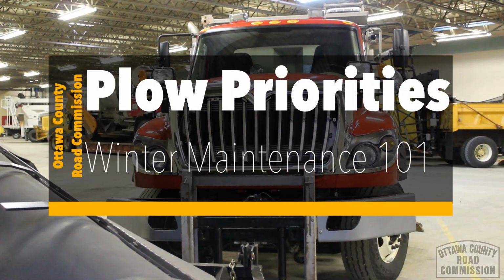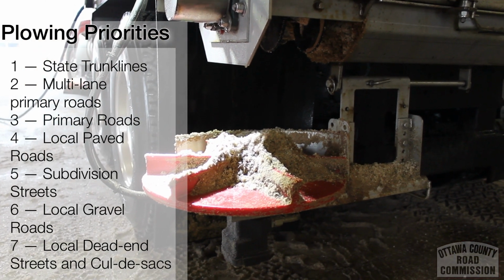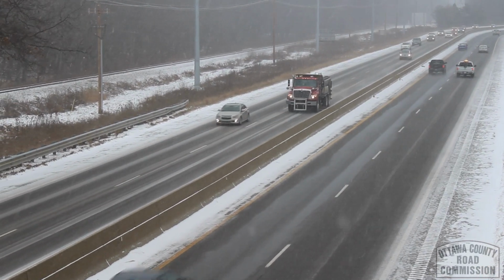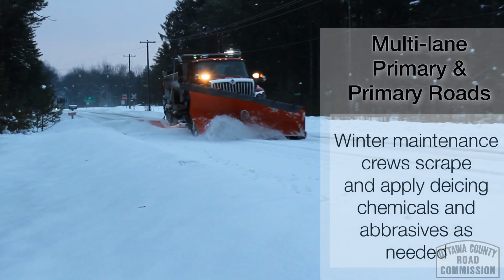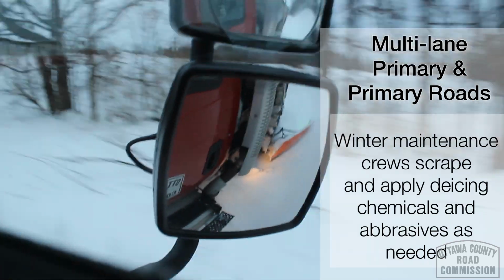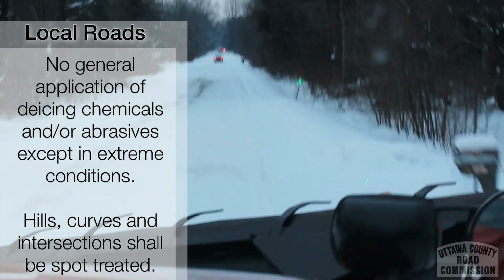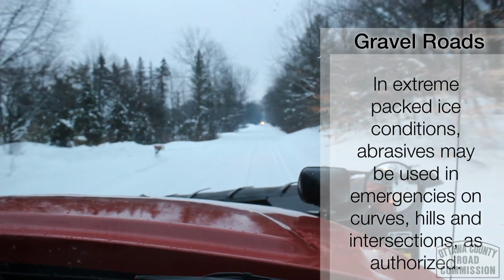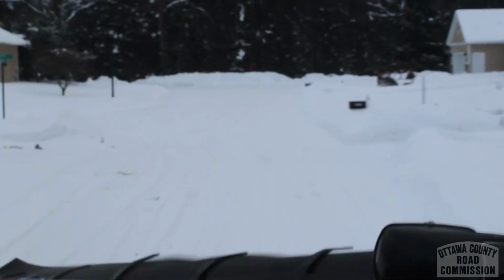Winter Maintenance 101: Plowing Priorities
Have you ever wondered why certain roads are plowed before others following a winter storm, or why some are clearer than others?

The answer lies in Ottawa County Road Commission's winter maintenance policy.

inter maintenance activities include applying salt and sand, as well as plowing snow on roads and shoulders. During a typical year, the Road Commission will respond to approximately 50 winter maintenance callouts, and will use about 20,000 to 25,000 tons of salt, and 14,000 to 18,000 tons of sand. The cost of winter maintenance can easily be up to $3.7 million annually, depending upon inclement weather conditions and the duration of the winter months.

A policy was developed to provide cost effective winter maintenance operations and to inform the public about the level of winter maintenance services for roadways maintained by the Road Commission. Winter maintenance operations are conducted in accordance with the established priority system based on traffic volumes, road classification, and location. The priorities are as follows:

1 – State Trunklines
2 – Multi-lane Primary Roads
3 – Primary Roads
4 – Local Paved Roads
5 – Subdivision Streets
6 – Local Gravel Roads
7 – Dead End Streets and Cul-de-sacs